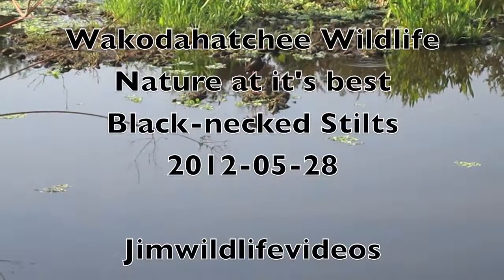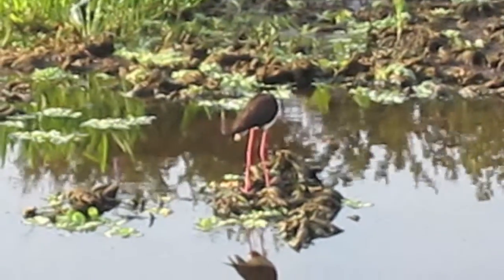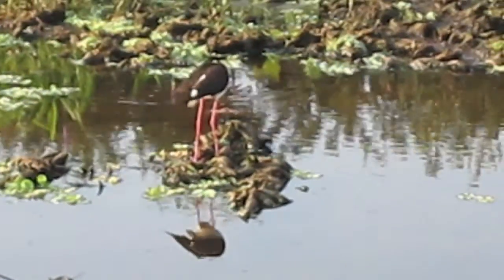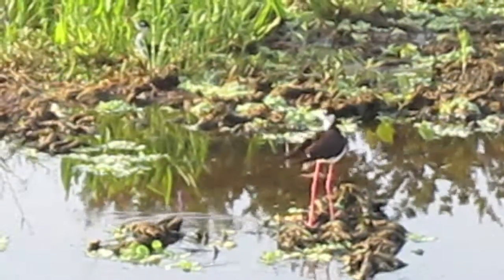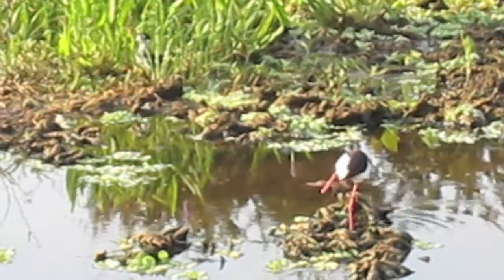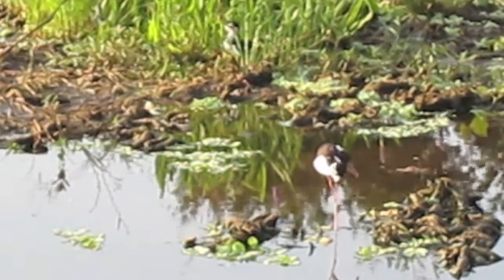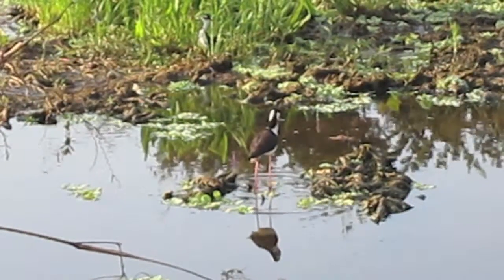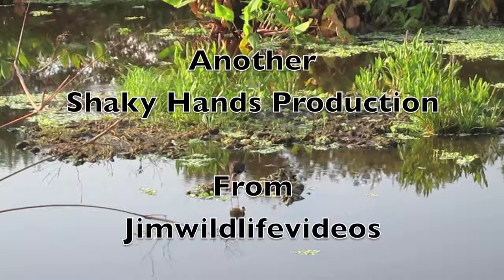Wakodahatchee Wetlands 2012-05-28 Black-necked Stilts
At Walodahatchee I shot this video of a Black-necked Stilt whose mate was sitting on the nest just a few feet away. You don't get a very good look at the mate on the nest but you can see that she's there.